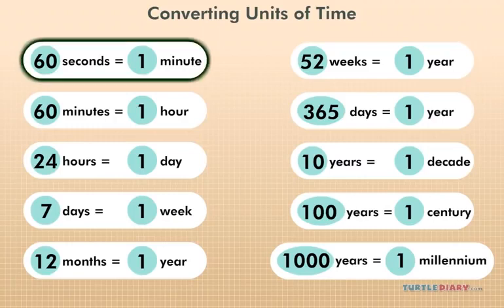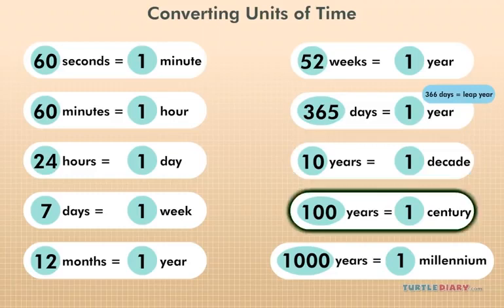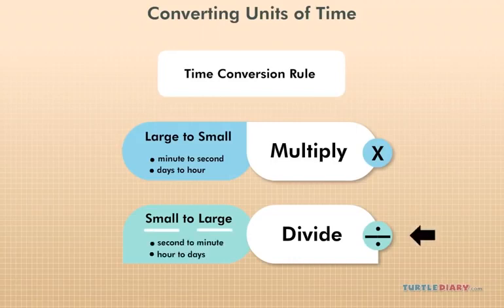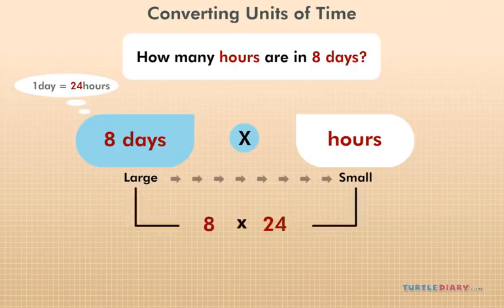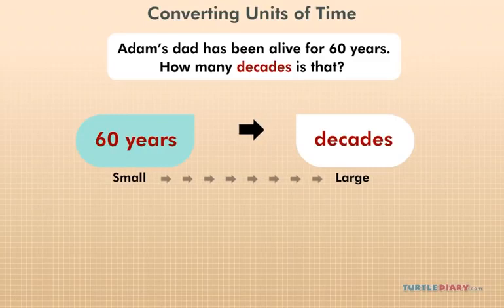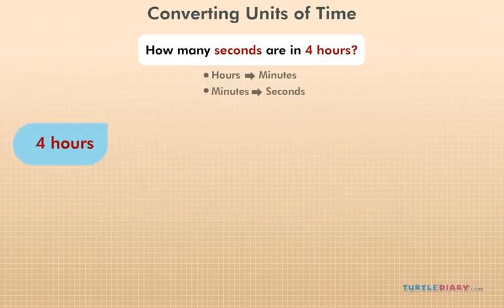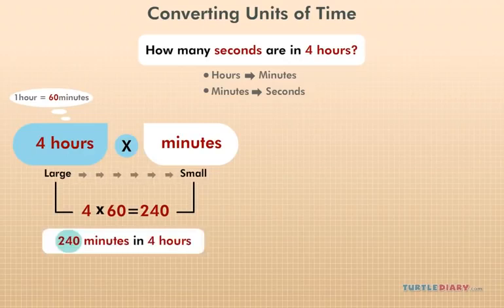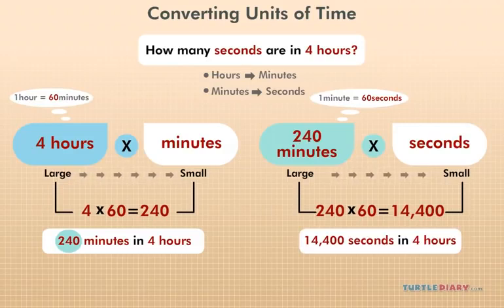Conversion of units of time